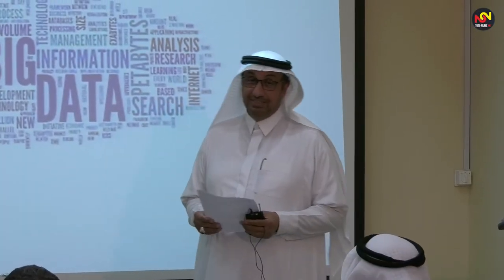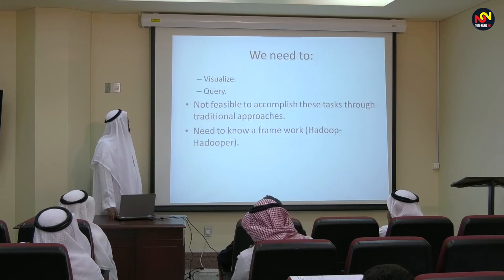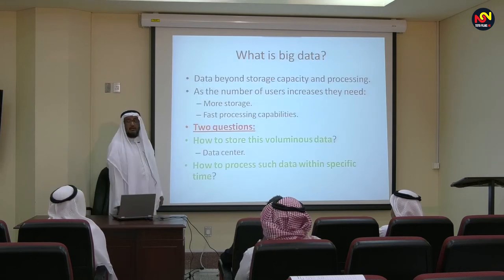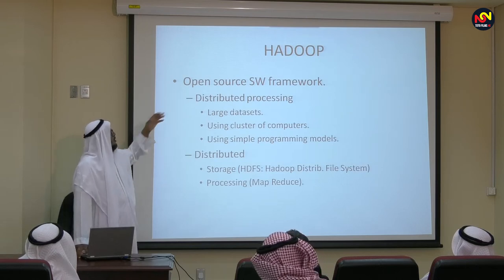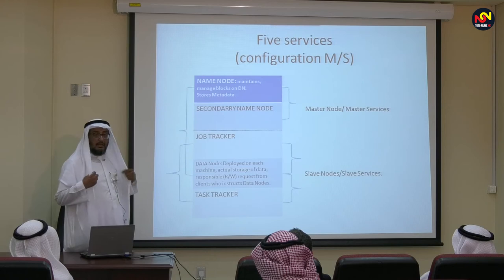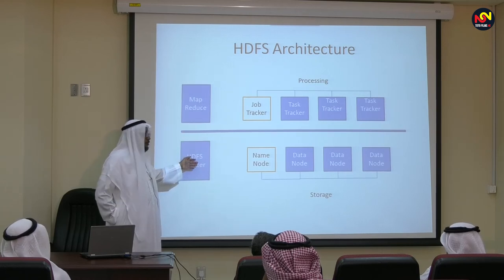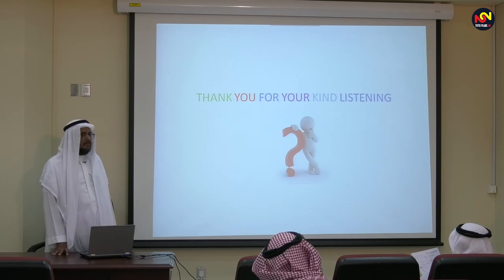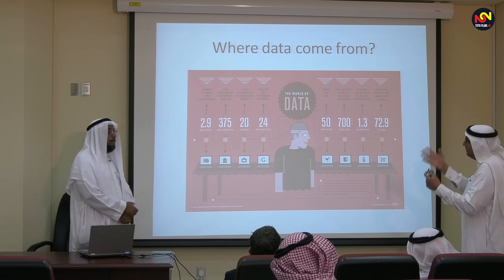What is Big Data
In this video presentation, the concept of Big Data has been explained.